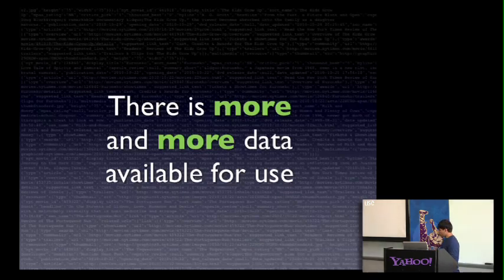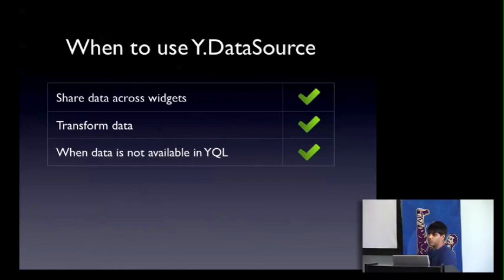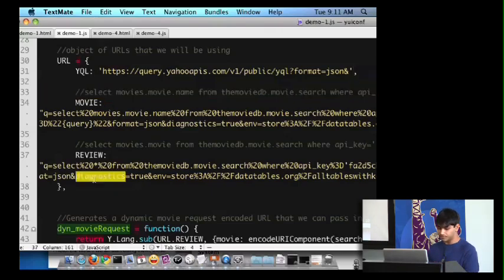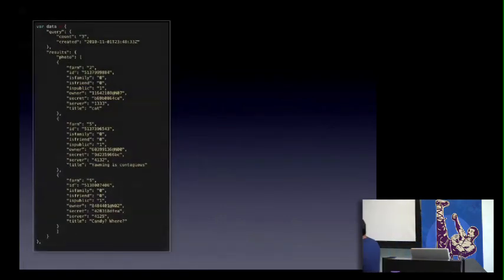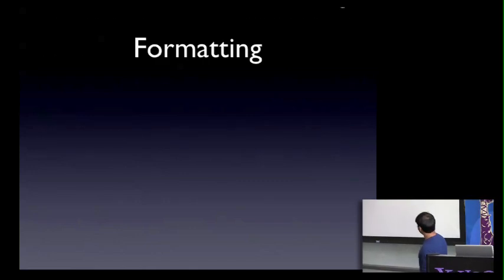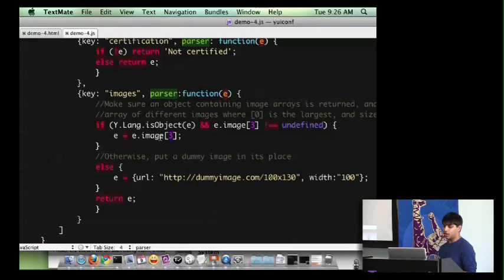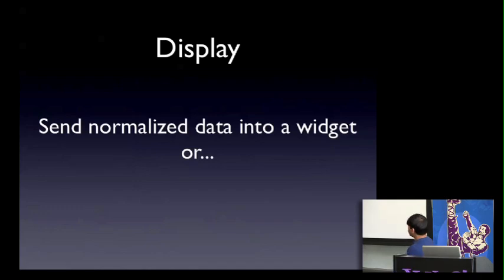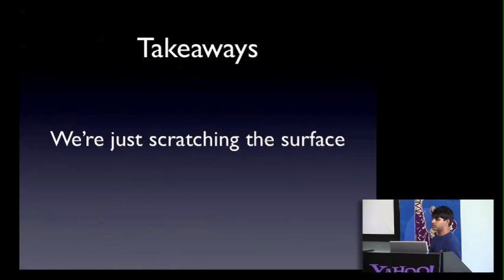Tilo Mitra: Handling Data in YUI 3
Yahoo! engineering intern Tilo Mitra introduces the YUI 3 data-lifecycle toolkit, including facilities for data sources, schemas, and the new-for-3.3.0 YUI DataTable widget.